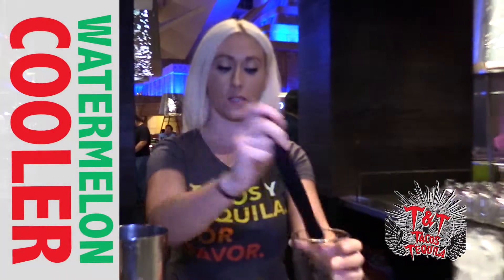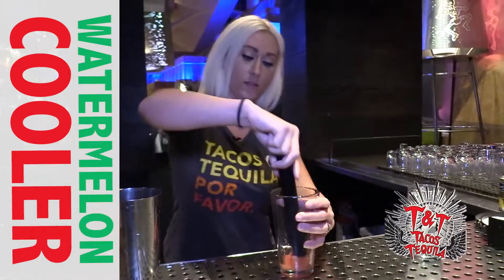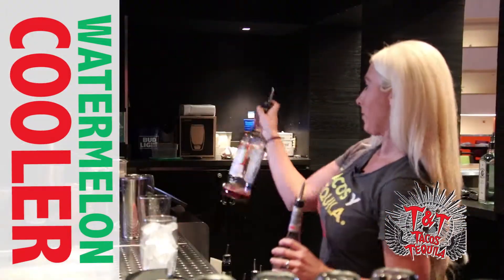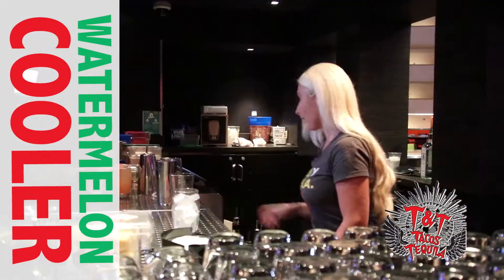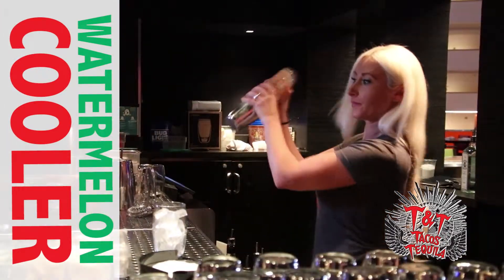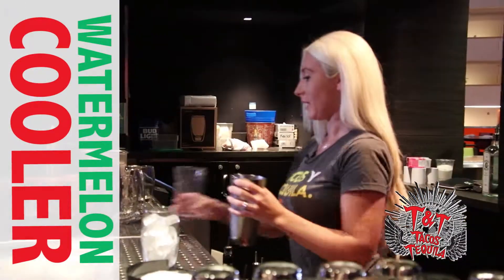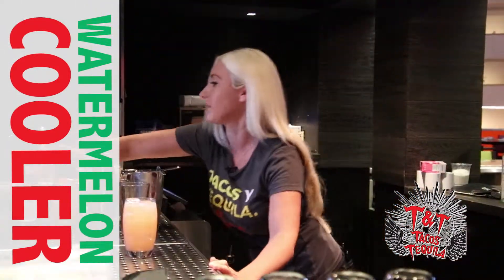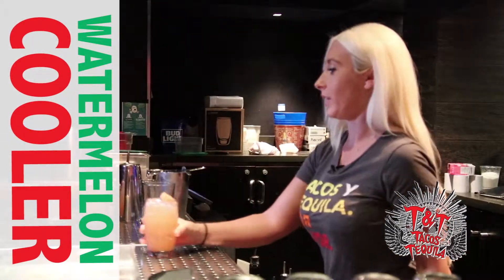Tacos & Tequila: Watermelon Cooler